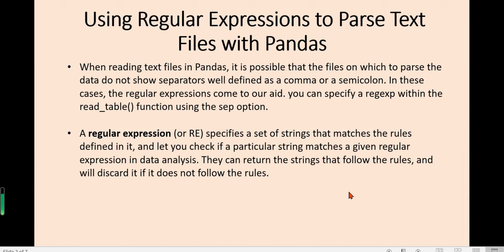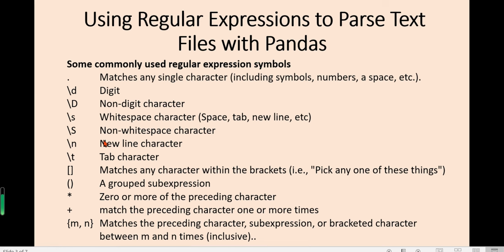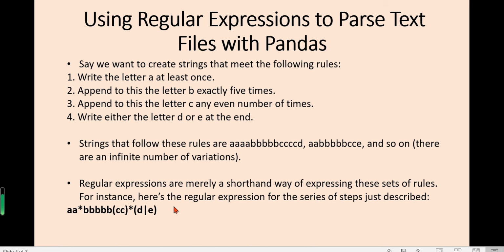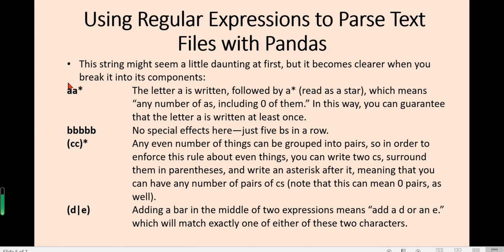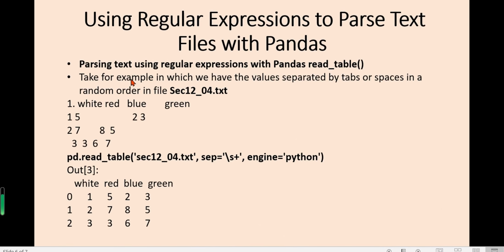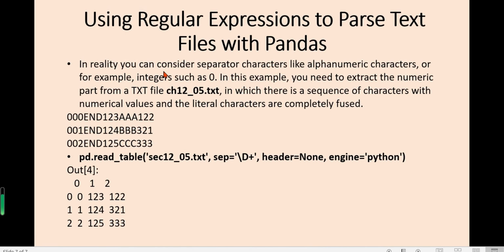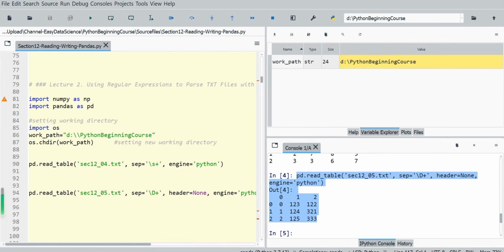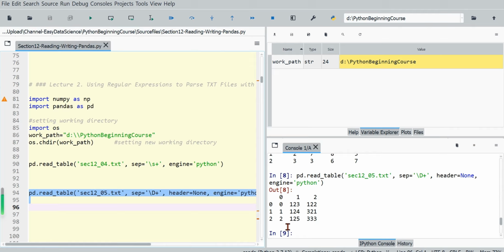Python basic course | Using Regular Expressions to Parse Text Files with Pandas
In this video, we show how to use regular expression options to parse various txt files with pandas read.table() function.